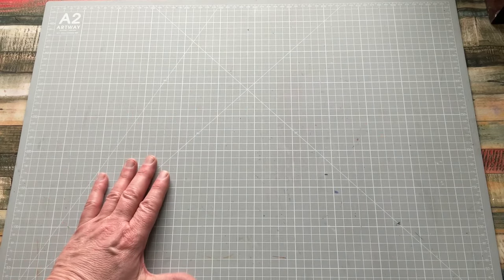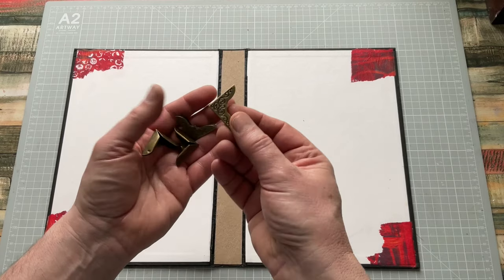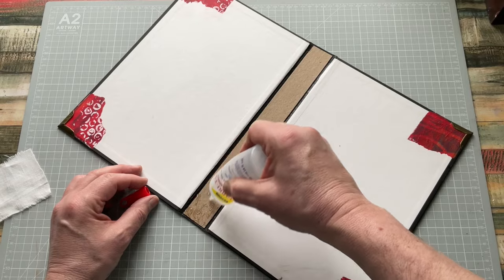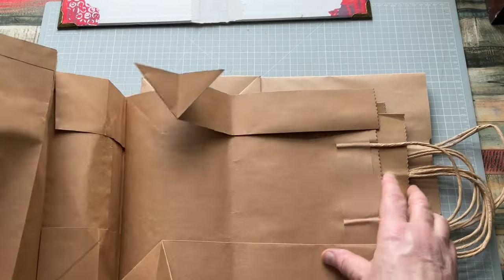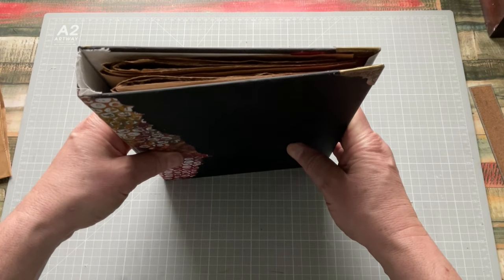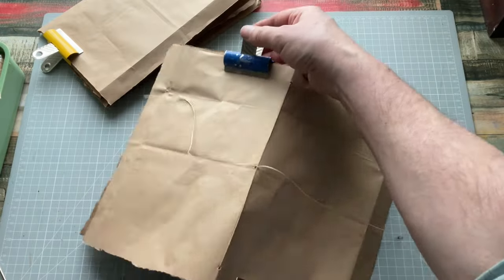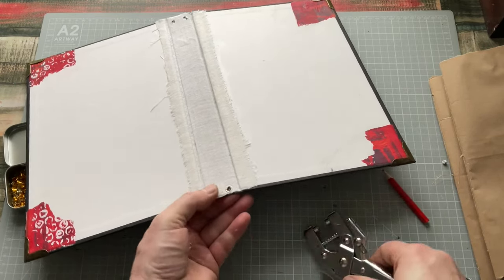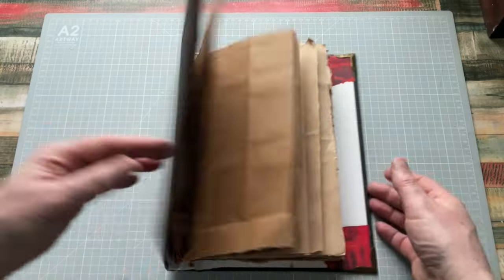Creating My Art Dump Journal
I tend to be a little precious about my art journals as they take time and effort and I don't want to ruin them, so I seem to have become a little safe in the way I work and a bit less experimental.

I wanted to create a low expense art journal I could just experiment and dump ideas and techniques into, and for the expense of some glue, book corners, a piece of elastic and some recycled items I managed it.

Happy Crafting
Ceri